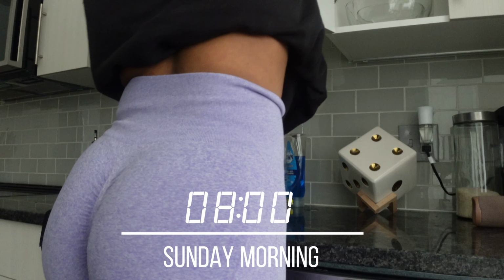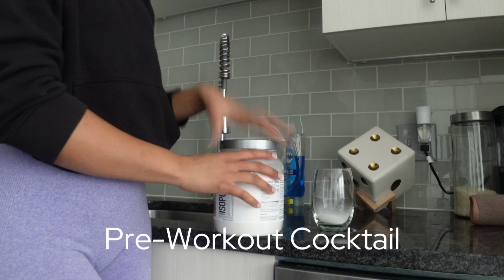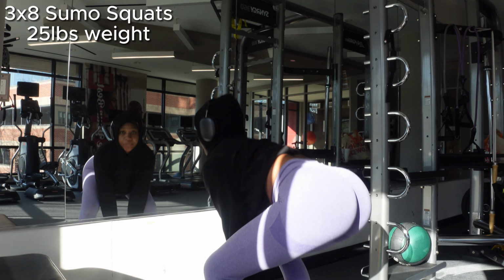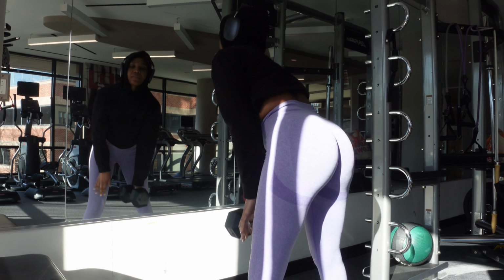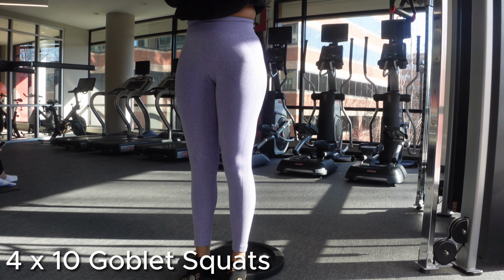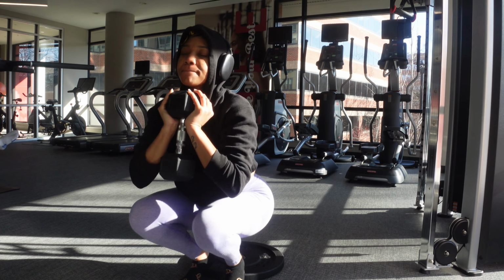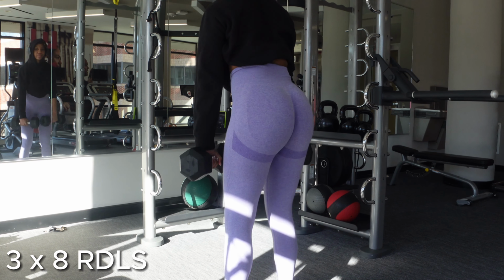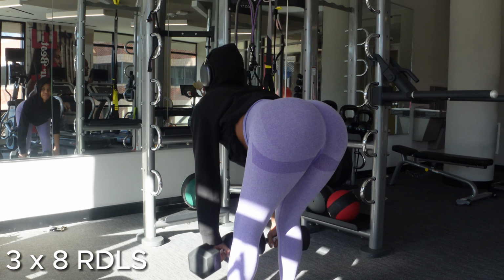Are These Popular Glute Workouts & Shakes ACTUALLY Effective?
Heyyy Girl Heyyy!!!  Quick glute workout with me! I was on my period so it was a light workout.

Pre- Workout Cocktail |
ISOPURE Pink Lemonade

Today's  Workout | Glute Focused
Sumo squats 3x8
RDL 3x8
Goblet squats 4x10
Super set hip thrust x12
25 body weight hip thrust

Protein Smoothie Receipe|
Oxywhey Vanilla
Vanilla Almond Milk
Frozen Strawberries
A little bit of water (if needed)

AMAZON STOREFRONT

🚨New Posting schedule: Tuesday & Thursday By @6PM EST + Sunday @3PM EST🚨

FAQ
College Grad-VSU
Zodiac Sign- Cancer
Where are you from? -GA

Love Y’all 🩵